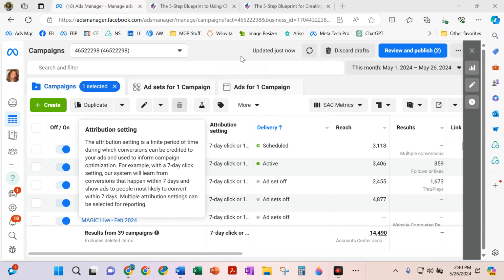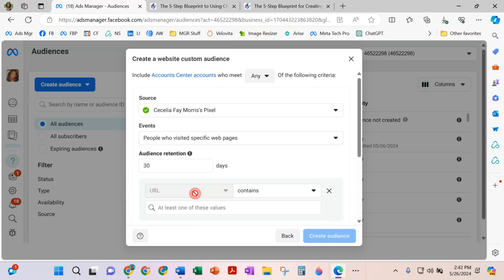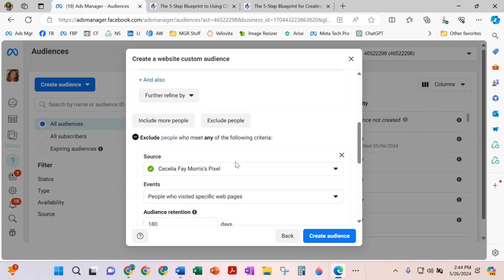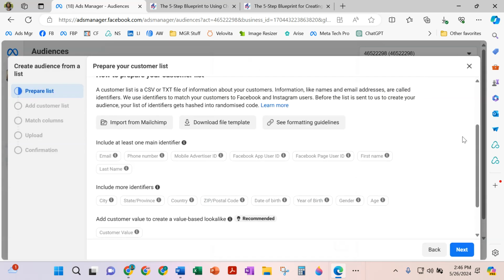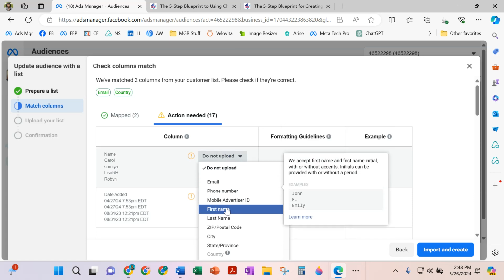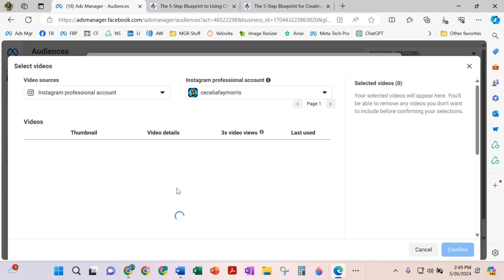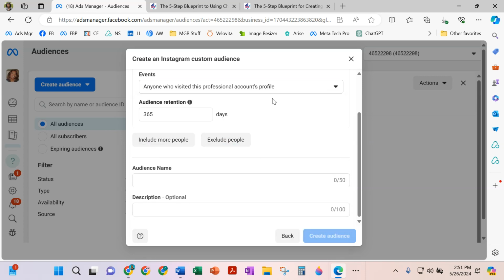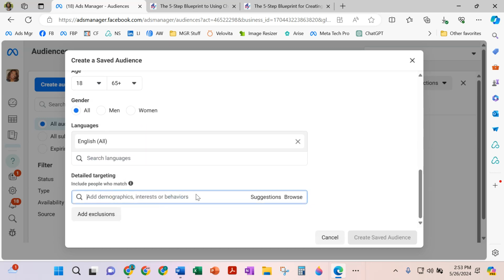How To Use Audience Retargeting Strategies On Facebook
In this video, I show you exactly how to create the 5 types of retargeting audiences for your Facebook and IG ads.

To learn how to build a custom audience (this is different from a retargeting audience)

Retargeting - re-engaging people who have already engaged with you
Custom - creating a cold audience

If you have an audience but need to build your email list, click here to learn how to create an Irresistible Offer so you can retarget that list in the future

If you are new or just getting started with Facebook and Instagram ads this video is for you if you already have a large following of 1,000 or more on your Facebook and Instagram pages or you have an email list of 1,000 or more.

Otherwise, it's not cost-effective to retarget and instead, you need to build your following, starting with a likes campaign

Join me on this journey of integrating AI into your marketing strategies, click here and let's chat

Watch me on TikTok:  @ceceliafm